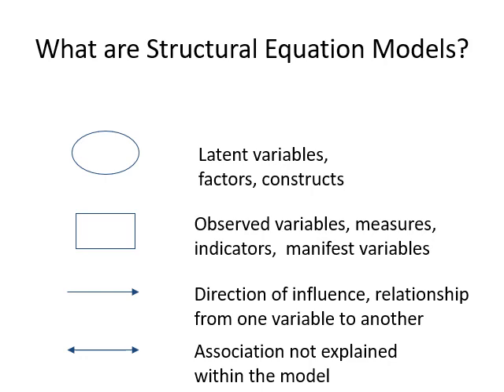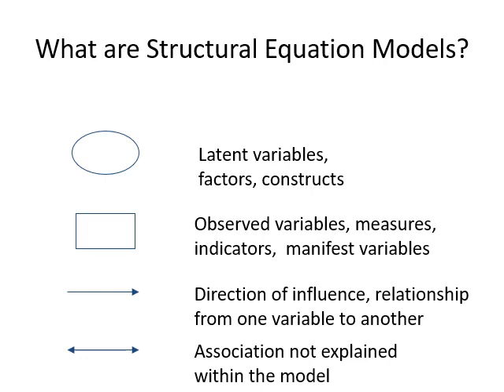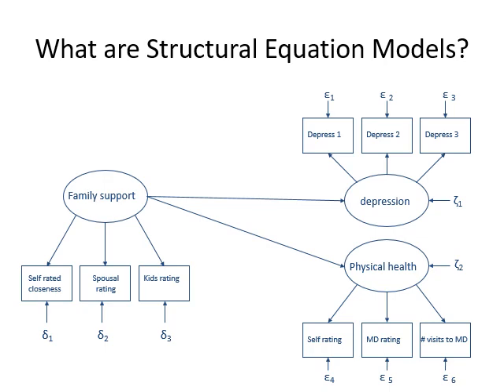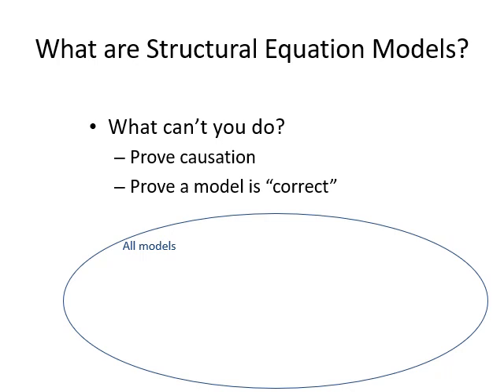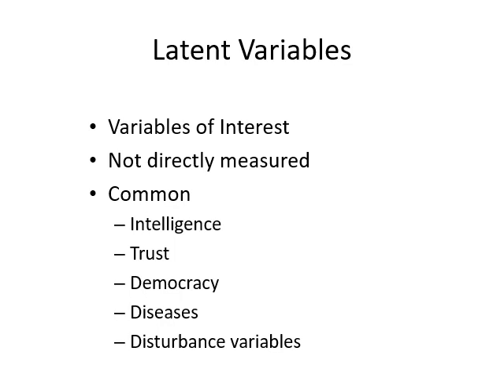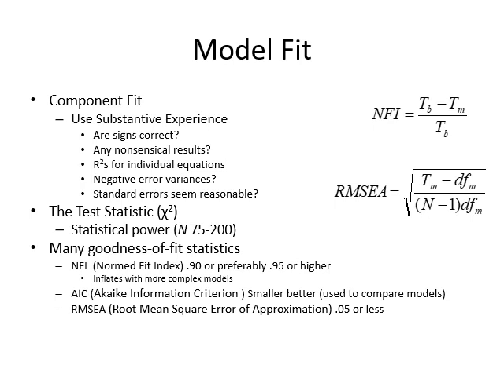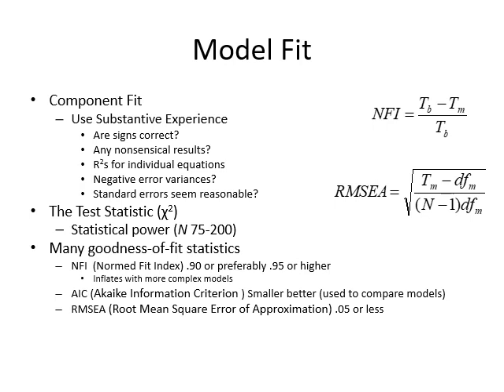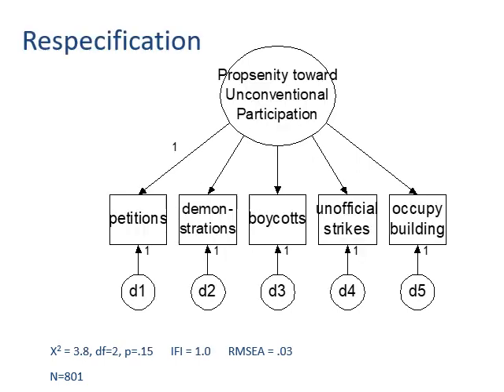Kitchen Sink 4 SEM